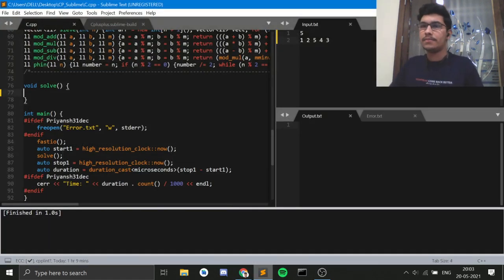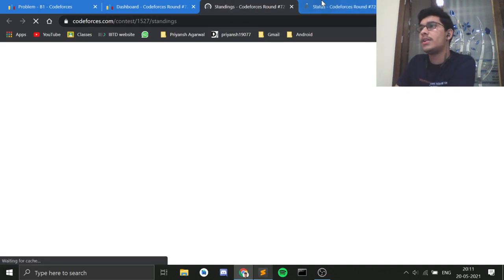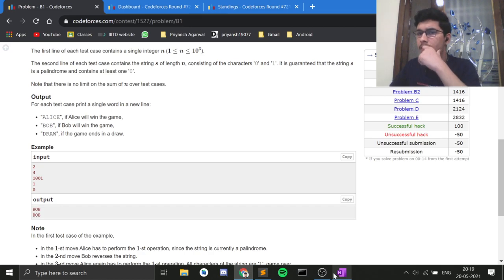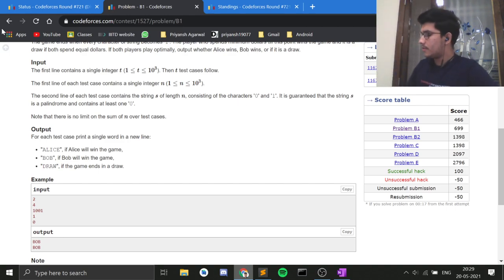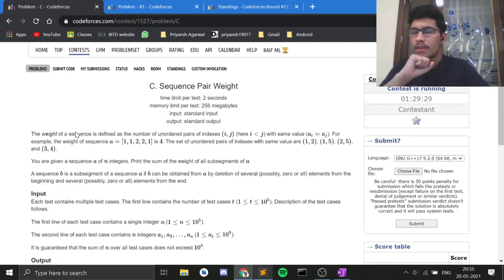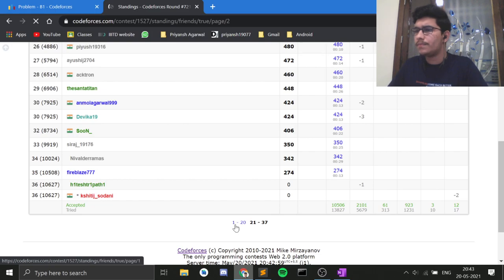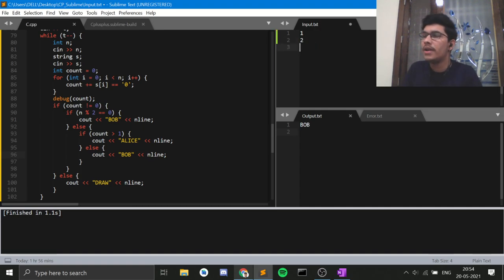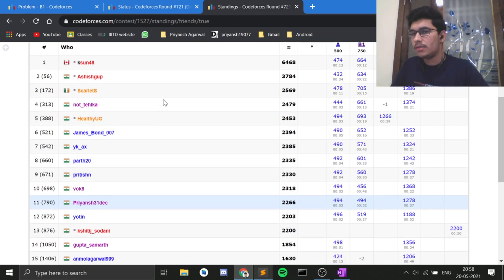CodeForces Div 2 Round 721 || A, B1, C || FaceCame + Commentary || Bad Performance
Timestamps:
0:00 Intro
1:46 A Thinking and Coding
5:33 B1 Thinking and Wrong Approach
15:49 B1 Correct Approach but Wrong Assumption
19:21 Skipping B1, Moving to C
32:11 C Thinking
34:14 C Coding
40:20 B1 Fixing and Struggling
55:17 B1 Done and Random Talk

Use it to get a discount of 10% on any course at Coding Ninjas

Random Words: Discord, Coding, Programming, Touch Typing, Codeforces, Contest, Gaming, Competitive Programming